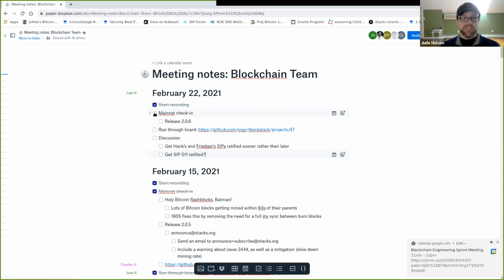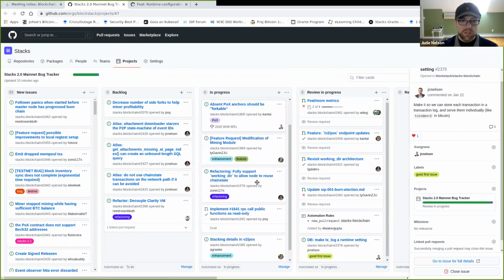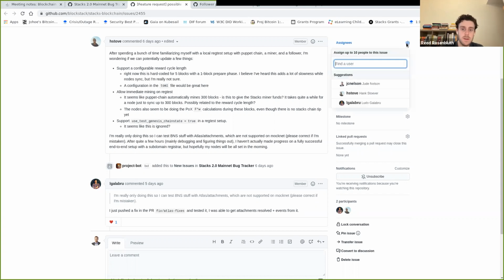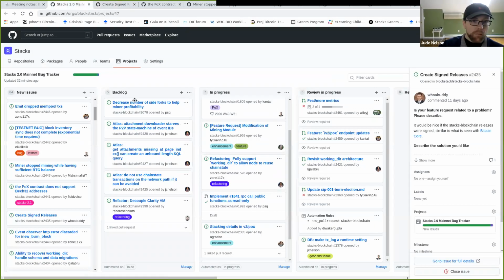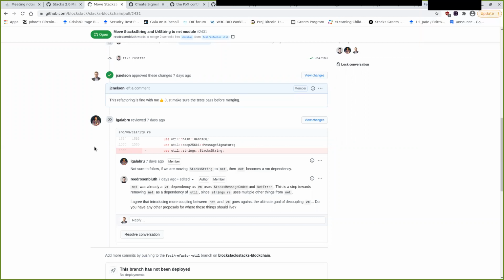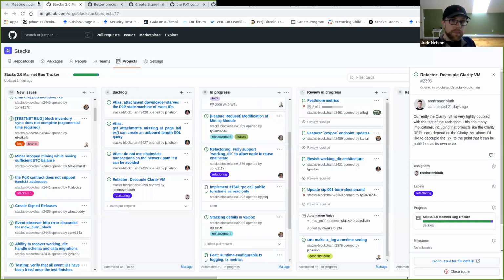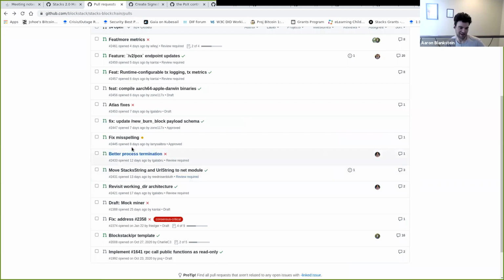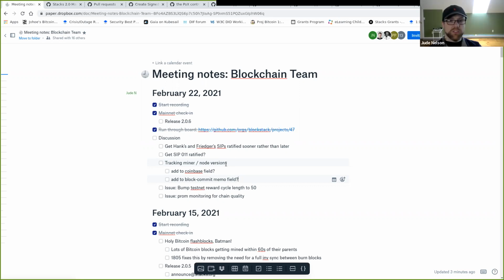Stacks Engineering Call [2021/02/22]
Stacks Blockchain Open Engineering Call held on February 22nd, 2020